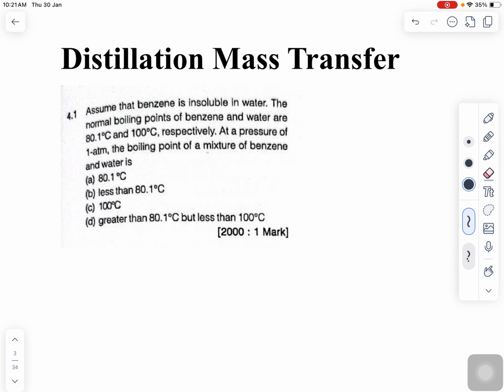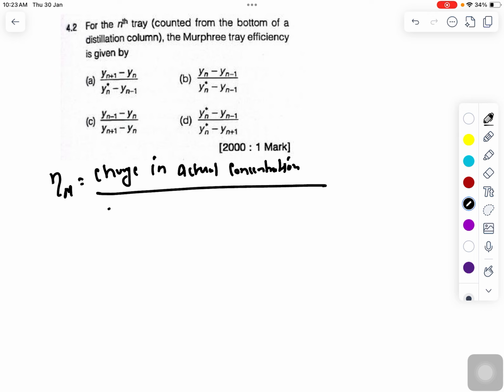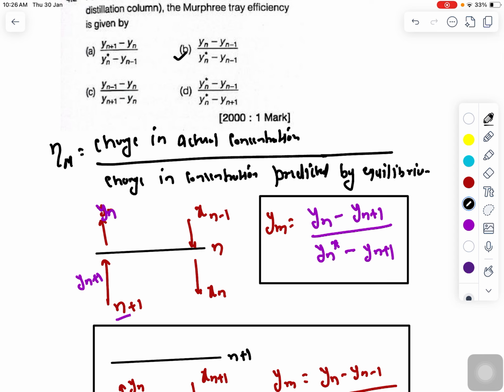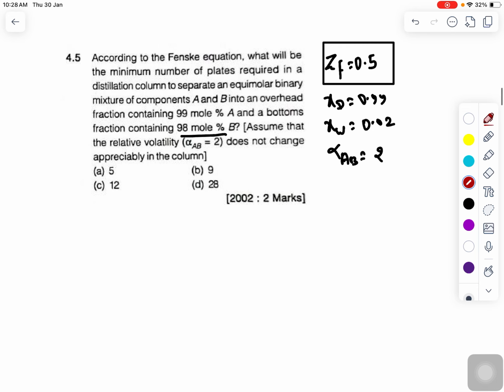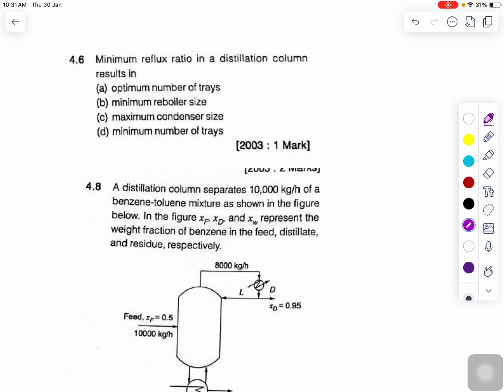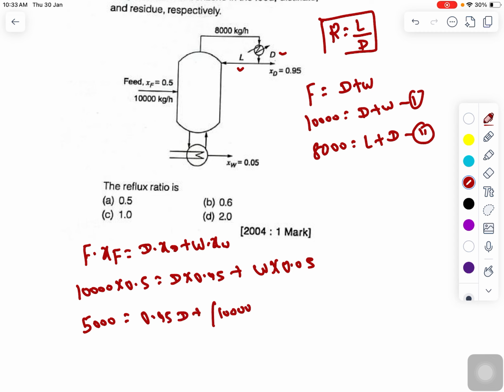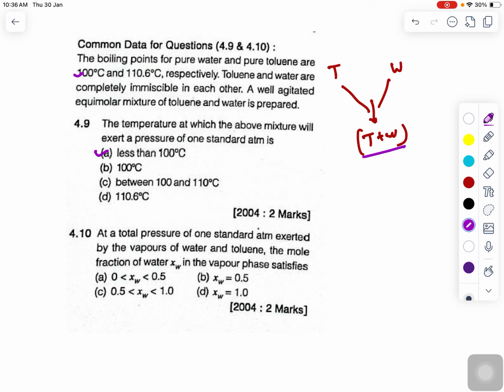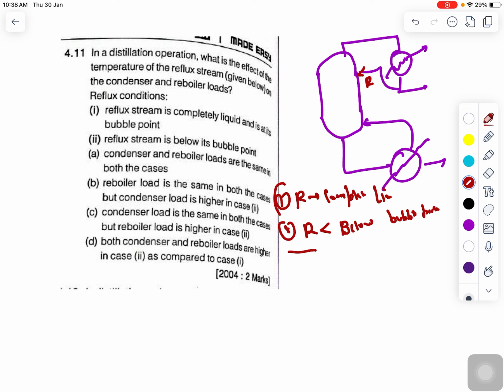PYQ-1 Distillation Mass transfer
Gate chemical engineering PYQ Series-1